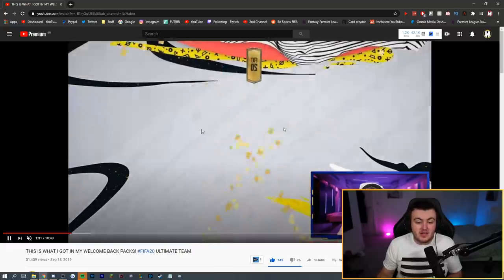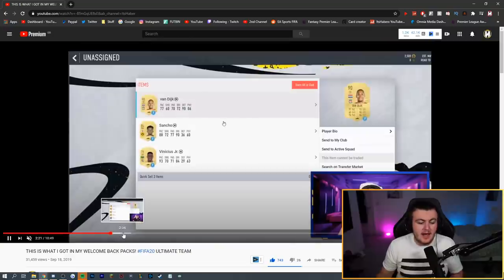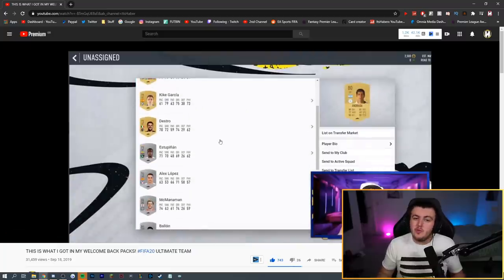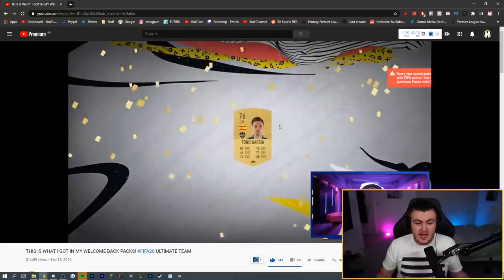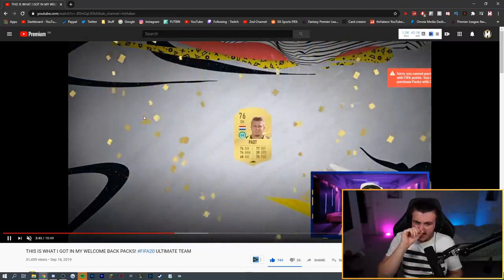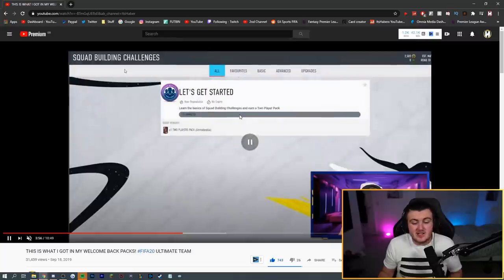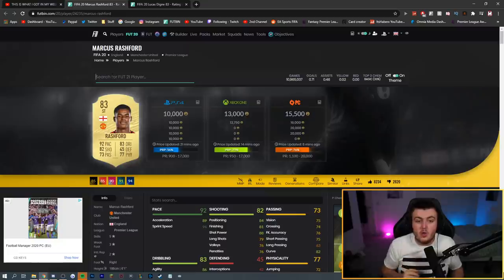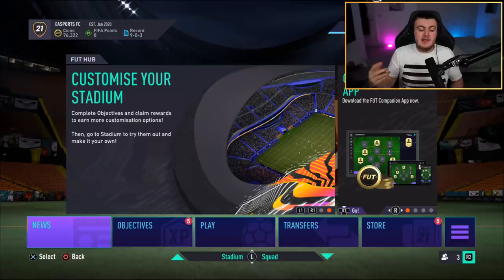HOW TO START FIFA 21 ULTIMATE TEAM!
Fifa 21, Ultimate team, How to start, Fifa 21 for beginners, Fifa 21 Guide, EA Play, EA Access, Early Access, Guide, Start, How to, Web App